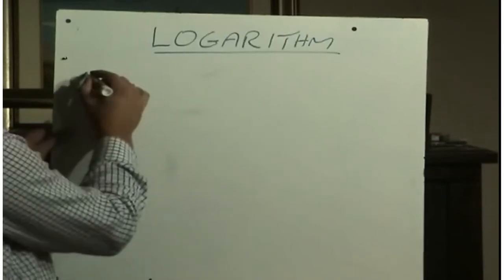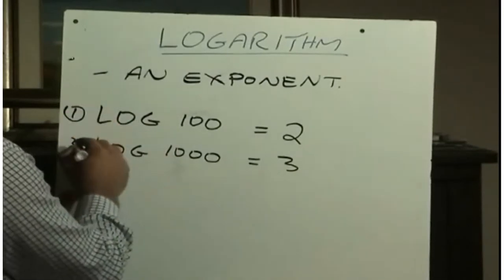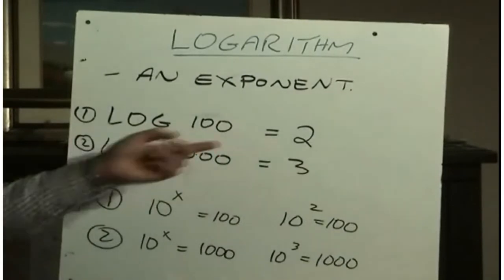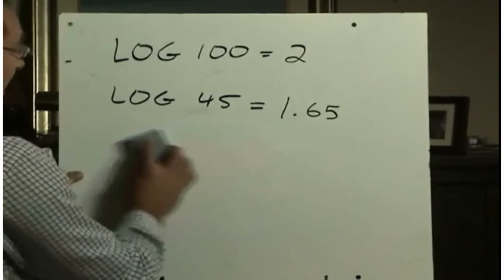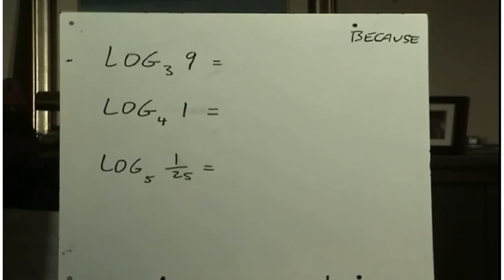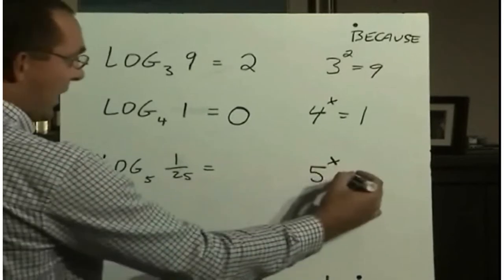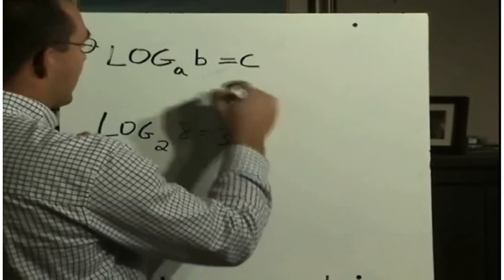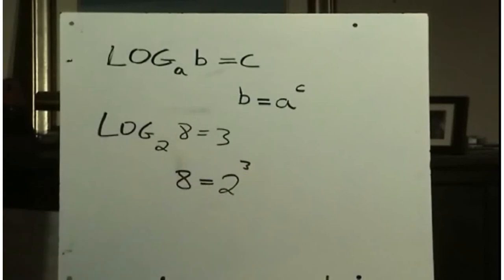Intro to Logarithms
Developing the concept  0:00
Example 2  2:11
Example 3  3:02
More examples  4:00
Summary  5:32